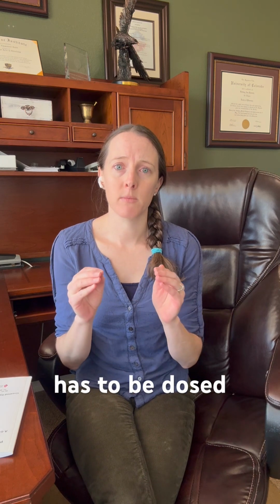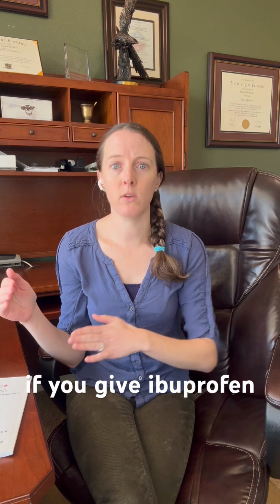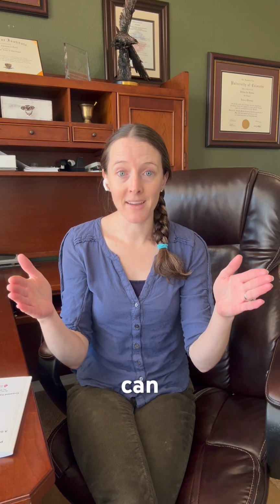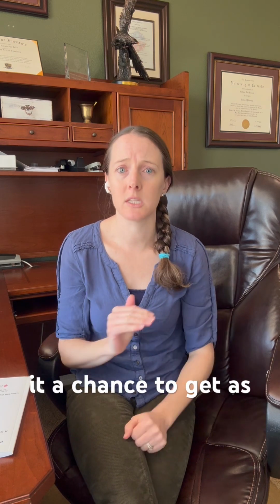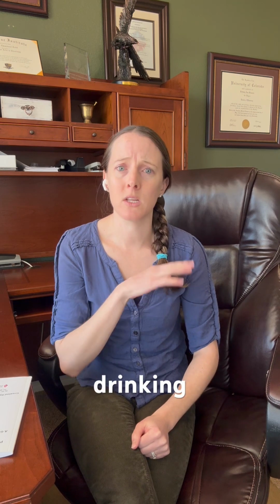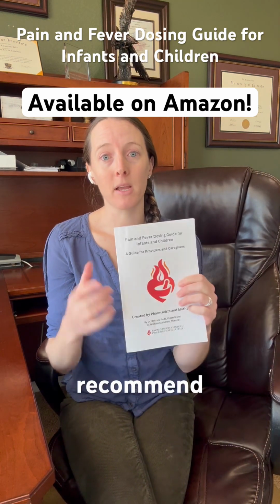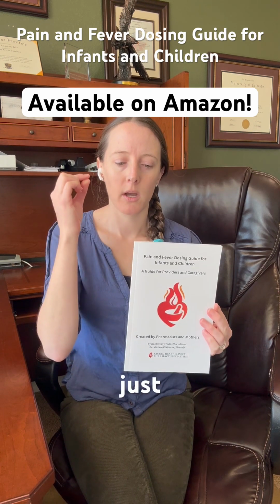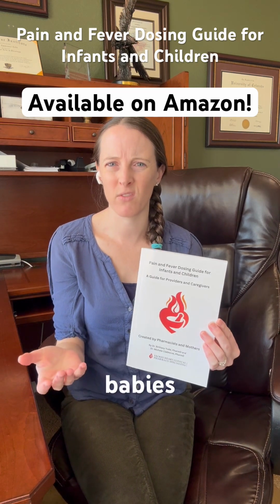HELP! My child’s fever is not responding to the medicine! Alternating Fever Meds!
Pain and Fever Dosing Guide for Infants and Children